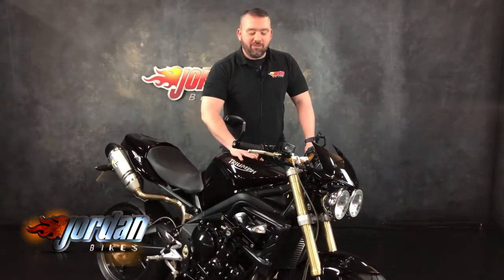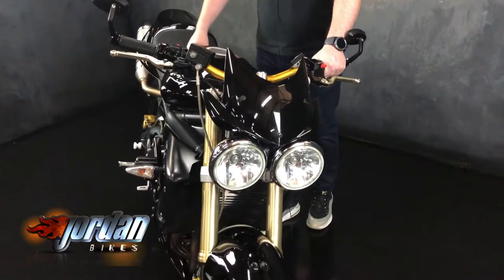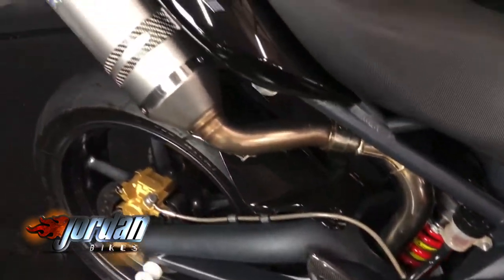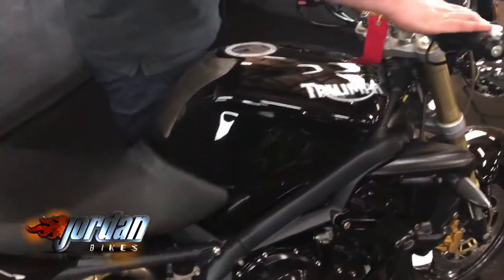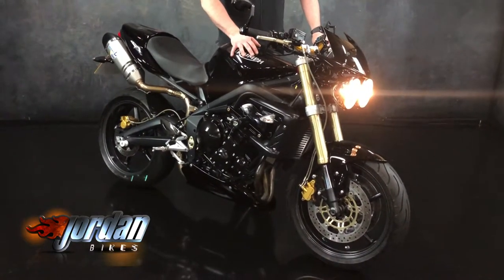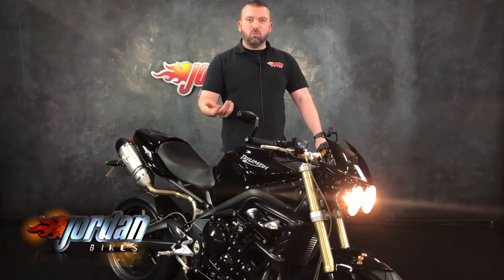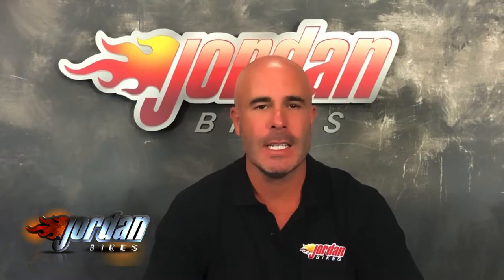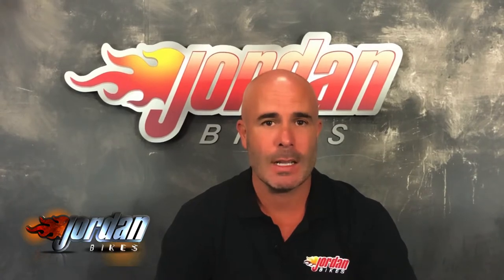Jordanbikes- For Sale, Triumph Street Triple 675, 2007 57 plate, 22,392 miles, £3990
For Sale, Triumph Street Triple 675, 2007 '57' plate with only 22,392 miles on the clock. This is a fantastic looking bike in excellent condition for its year. This bike comes with Leo Vince exhausts that sound incredible, tail tidy, rear seat cowl, radiator guard, bar end mirrors, sliders, paddock stand bobbins, Rizoma bars, heated grips, carbon heel plates, and billet levers. With bags of user friendly power and razor sharp handling these bikes are great fun to ride, and this one is incredible value for money for some cheap fun. Yours for only £3990